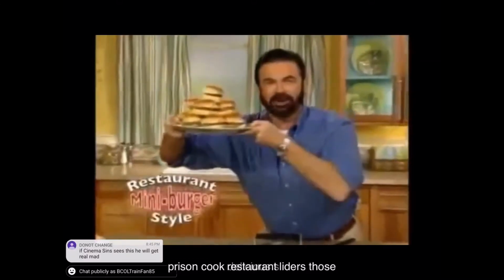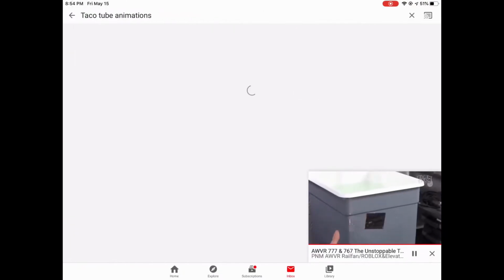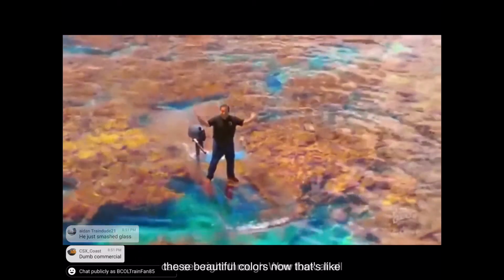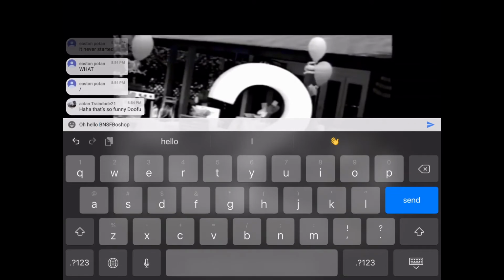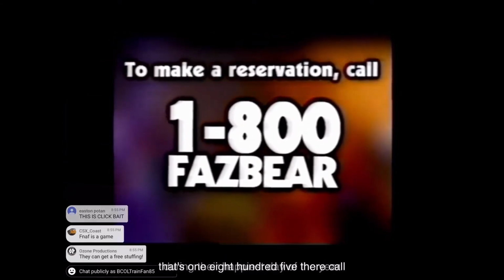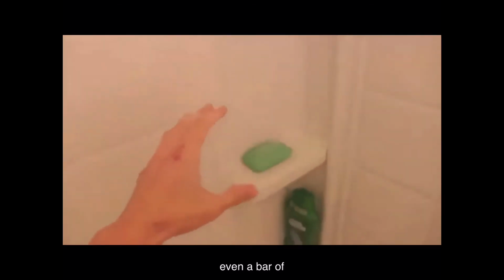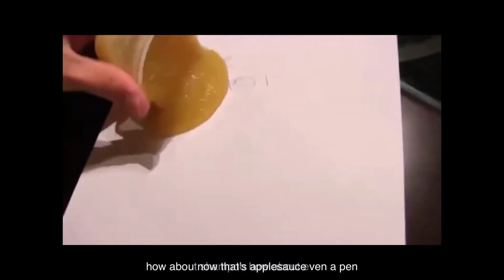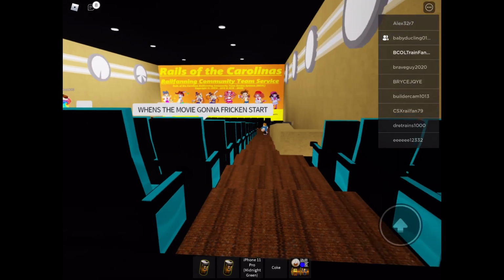I React Unstoppable The Movie (ADS) Part 2 (FINAL)